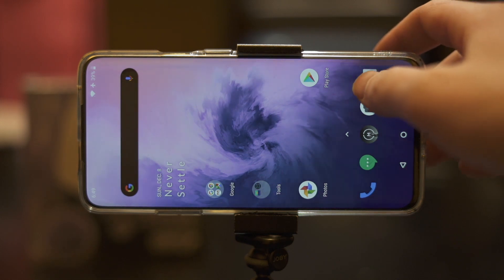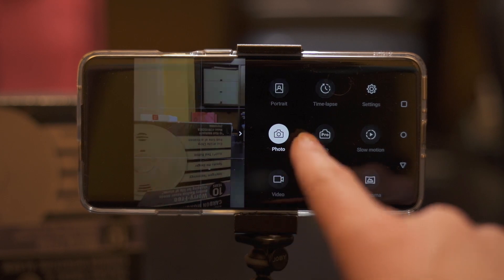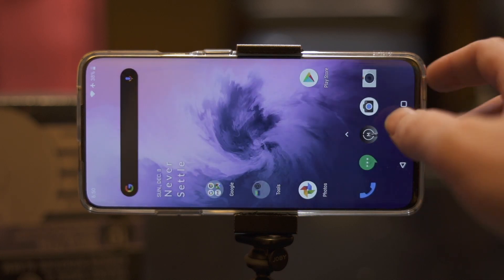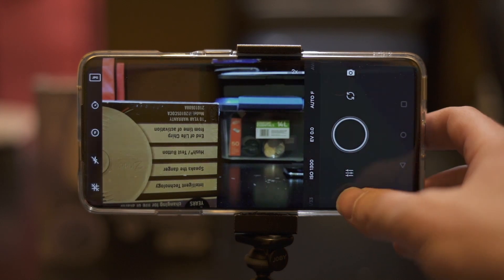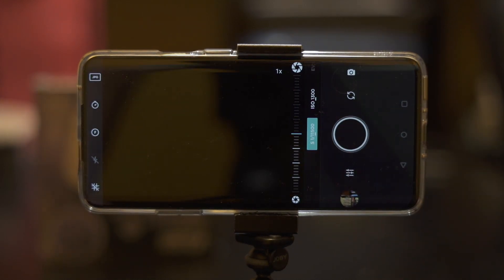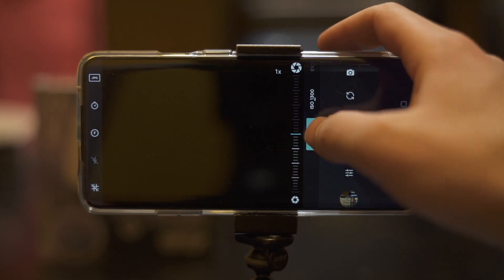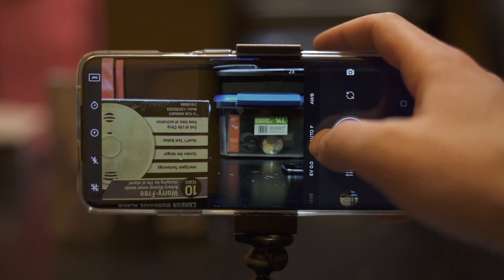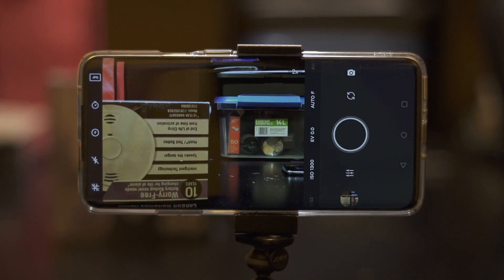OnePlus 7 Pro - How to get manual camera controls on ALL THREE LENSES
The Pro mode of the OnePlus 7 Pro only allows control of the main lens. Using the Moment camera app you get control over all three, with some caveats.

Phone was up to date and Moment camera app was up to date as of the uploading of the video.